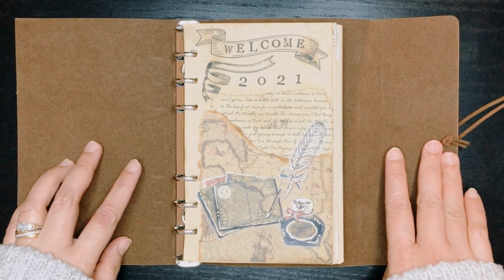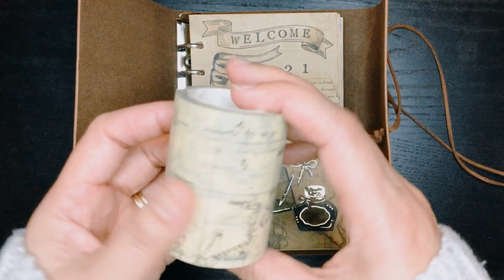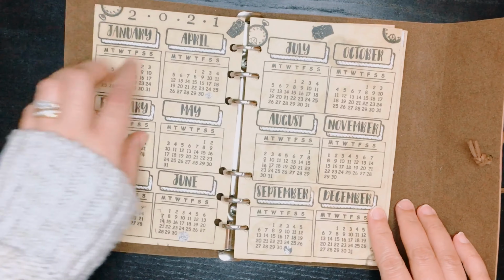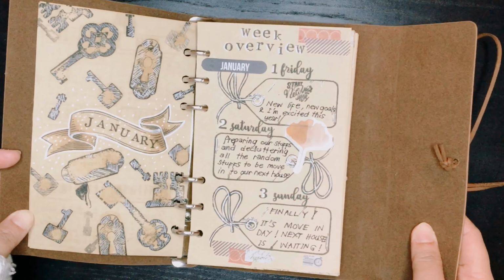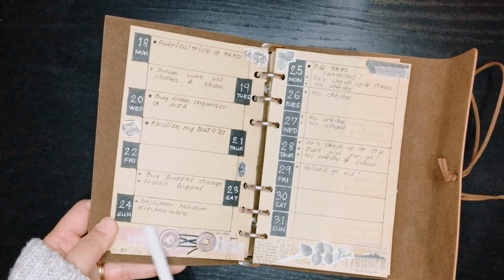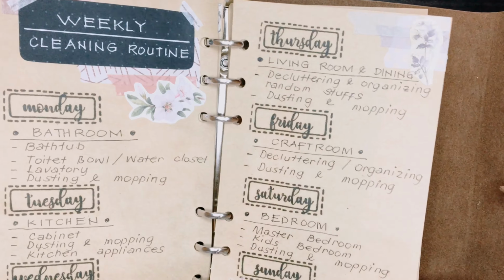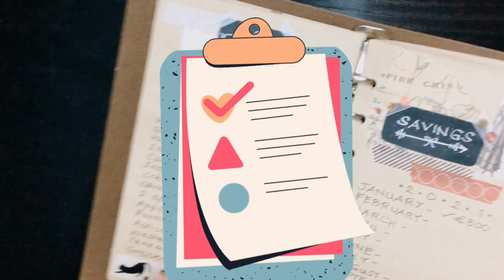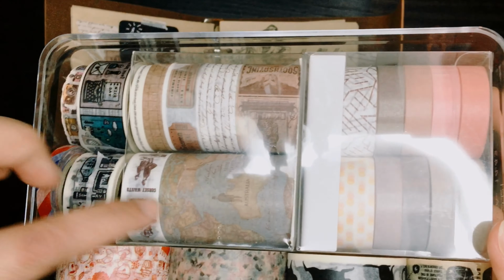JANUARY 2021 BULLET JOURNAL SETUP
Hello everyone! It's been a while since I didn't upload any video due to my schedule.

This setup is simple and II love decorating my journal.

MATERIALS:
1. TRAVELER4S NOTEBOOK:

2. CALENDAR CLEAR STAMP

3. WASHI TAPES:

4.RETRO FLORAL CARD

5.VINTAGE CARD

If you like to watch my HUGE ALIEXPRESS HAUL please check this out:

Your crafter,
MA

Title: HONEY By BAD SNACK